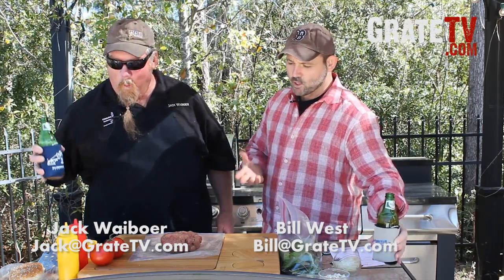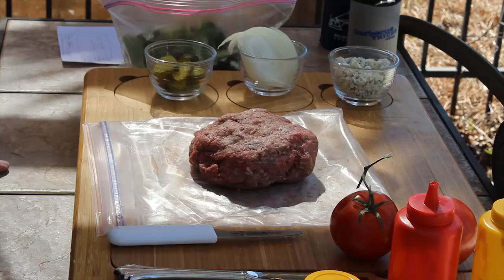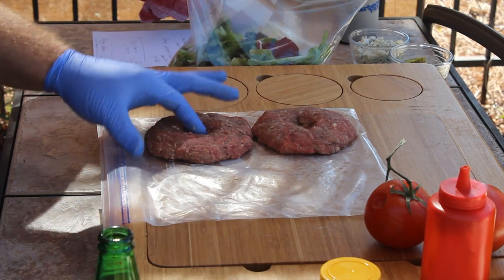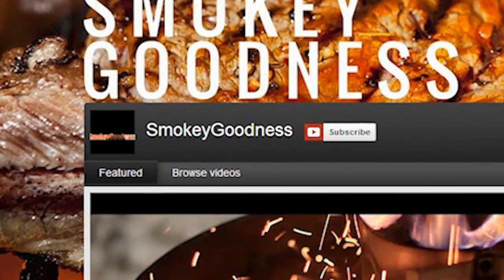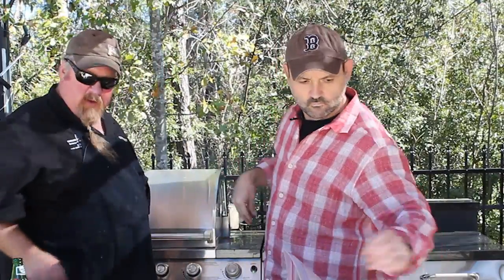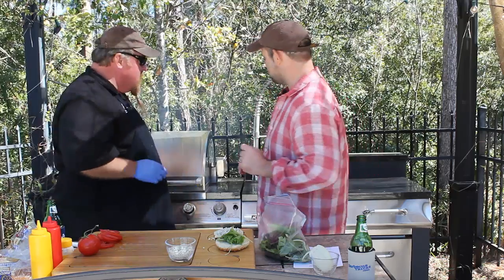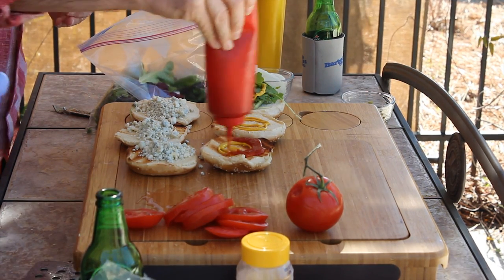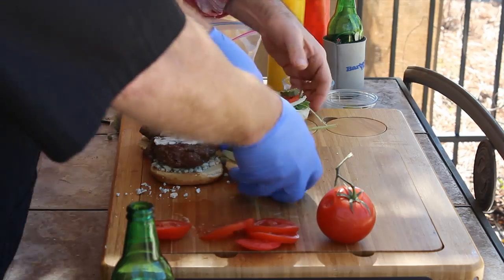President's Day Red White and Blue Burgers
Blue Cheese burgers the GrateTV way for Presidents day or fouth of July. we walk through what makes the best hamburger. Plus GratePlates